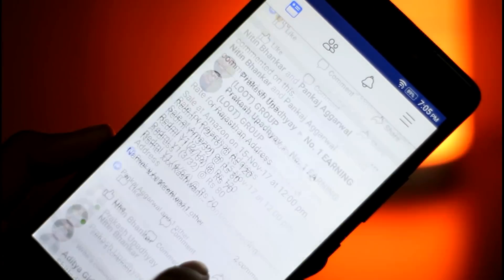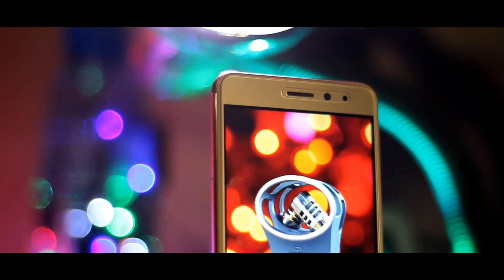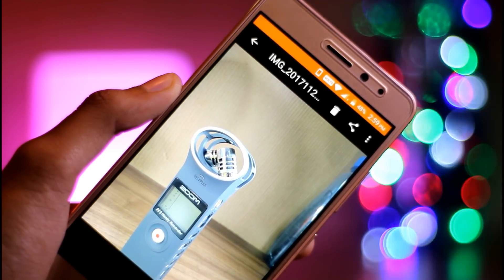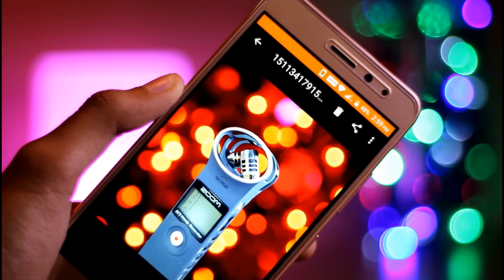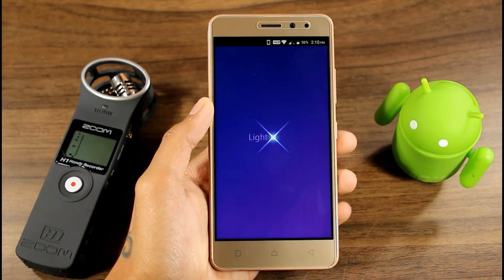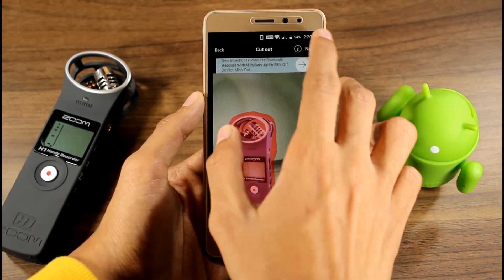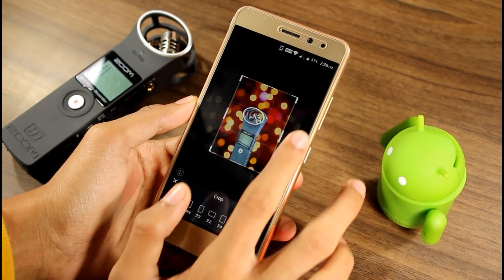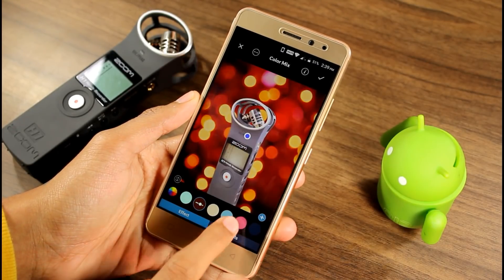Best Professional Photo Editing App For Android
Hello there, This is Anirudh here from Tech2heights and in this video am going to tell you that how you can convert a normal pic into a bokehlicious one or you may call it the best photo editing app.

About Light X
LightX is all in one free picture editor to make photo collages, add photo frames to your pictures, add stickers, make cutout and photo background changer, blur photos, create cartoons and caricatures, create sweet selfies and portrait photos, change hair color, add color splash effects, merge photos for double & multiple exposure effects and apply many other tools to edit pictures. You can put text on your photos and create your own text memes as well.

You can edit pictures using various advance photo edit tools like Color mixing, Curves, levels and vignette effects. You can edit brightness, Contrast, Exposure, Hue, Saturation, Shadows & Highlights of pictures. You can apply array of photo filters like Vintage, Retro, Drama, Glow, B&W, grunge and many more photo filters on photos.

BEST MOBILE CASES
USB SOUND CARD
Best Earphone Under 10$

-MY SETUP-
Camera DSLR(Canon 1300d)
Primary Mic(At2020)
Secondary Mic(H1)
Tertiary Mic(Samson Go Mic)
Tripod(Vanguard Alta Pro 264AT-)
Lighting 2
Lighting Diffuser
Lightind 3
Lighting Stand

IF YOU LIKE THE VIDEOS(SLSC)